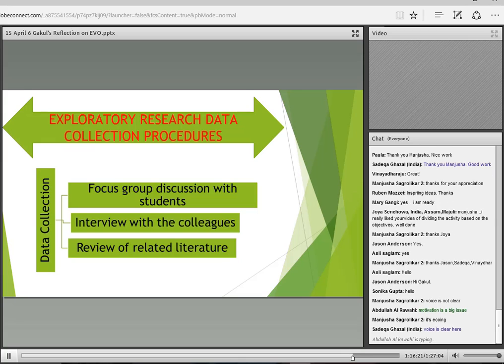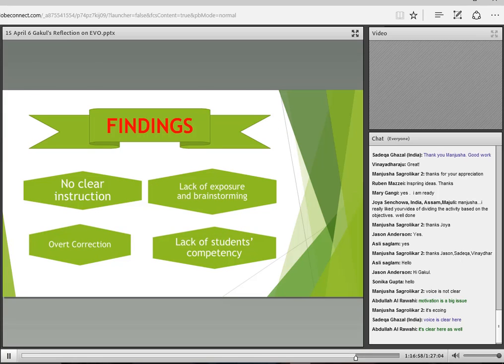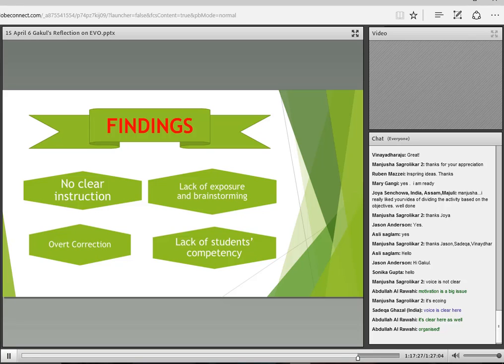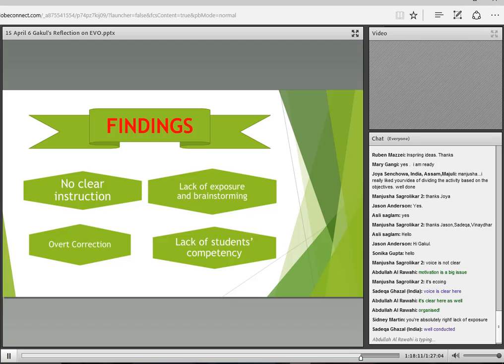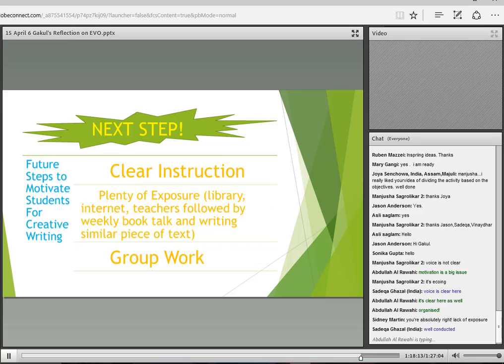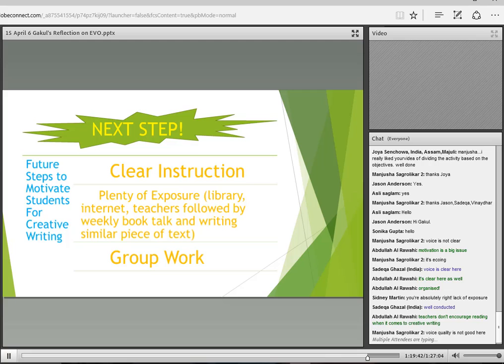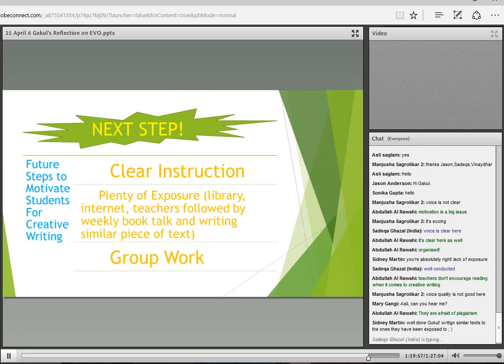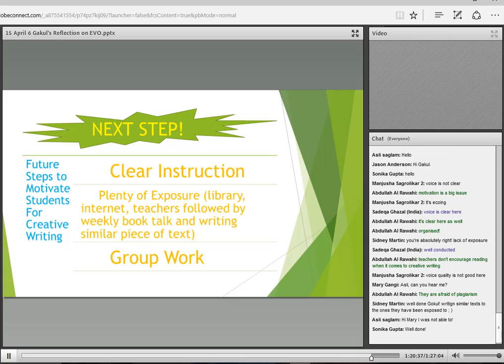7 Gakul Thapaliya (Nepal) presentation - Classroom-based research EVO 2017 final session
Gakul Thapaliya (Nepal) presents his teacher-research in the final, final round-up webinar of the Classroom-based research for professional development TESOL CALL-IS Electronic Village Online,15 April 2017. Further information International Festival of Teacher Research in ELT 2017